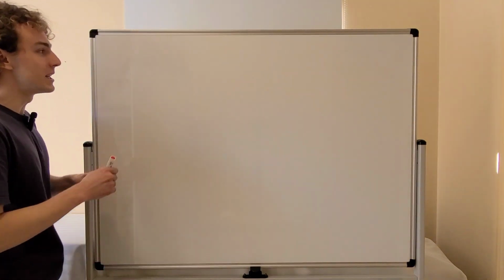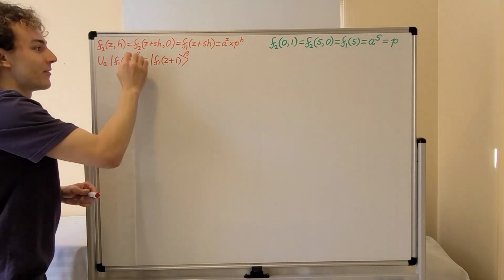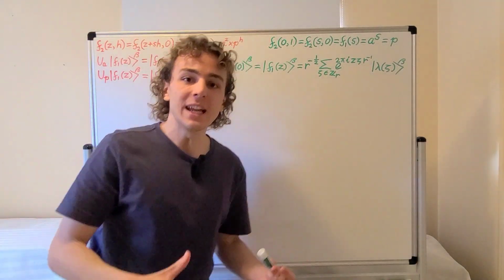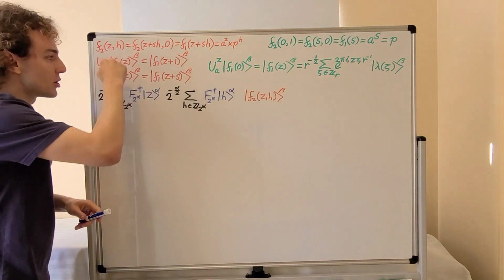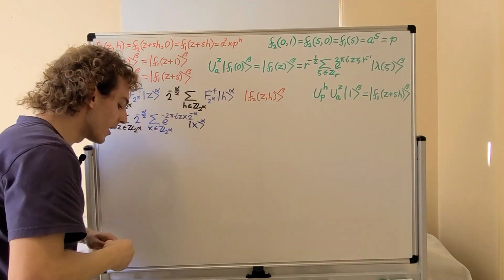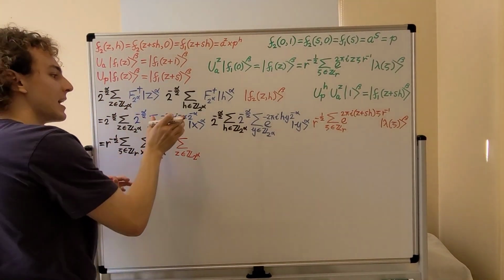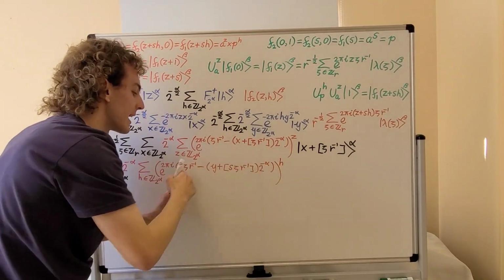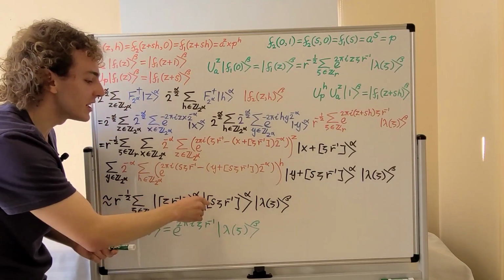Quantum Cryptanalysis Part 3: Discrete Logarithm Quantum Algorithm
Identify cybersecurity threats posed by quantum cryptanalysis.